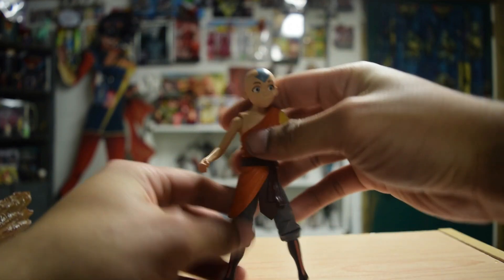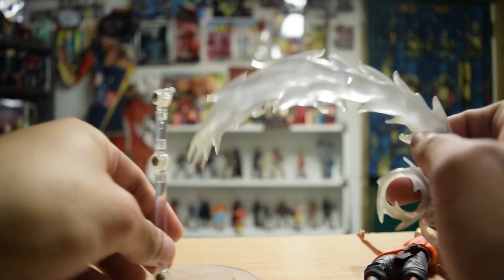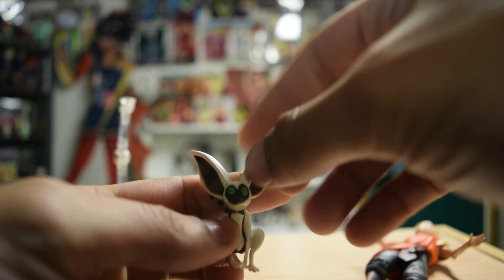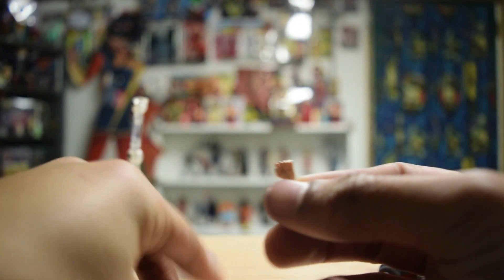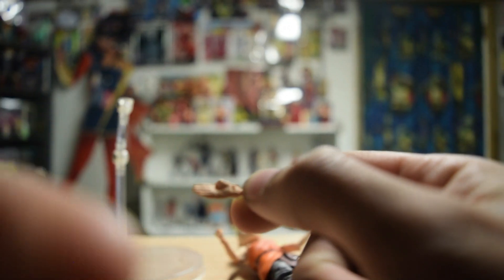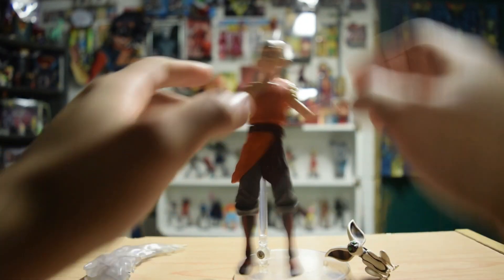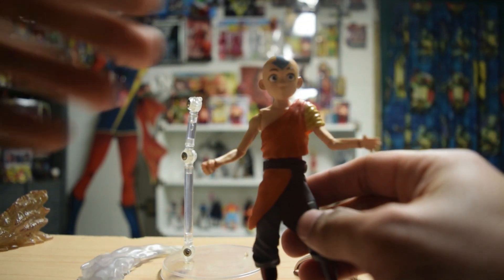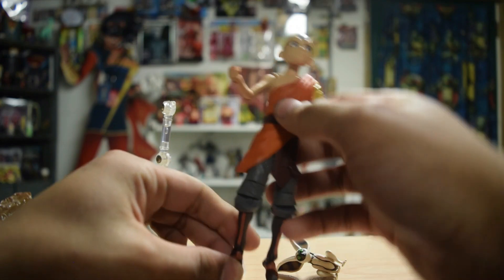Geek Room | Diamond Select Avatar: The Last Airbender - Aang Action Figure Review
I’ve finally captured the Avatar!!

》Geek Squad:
●Corbino: